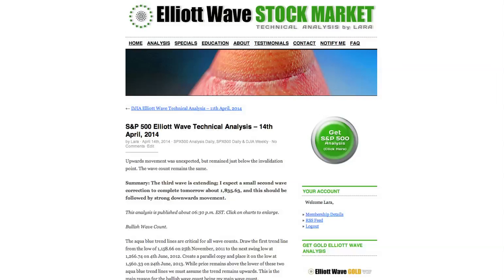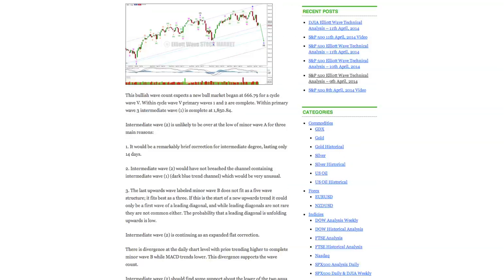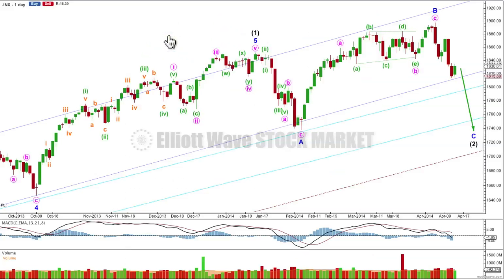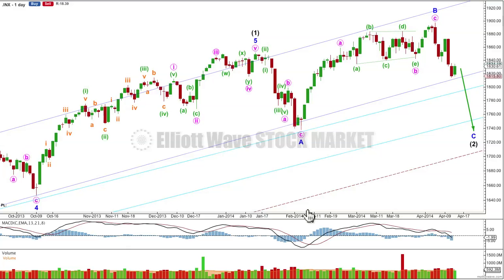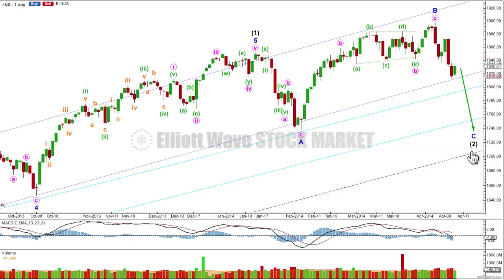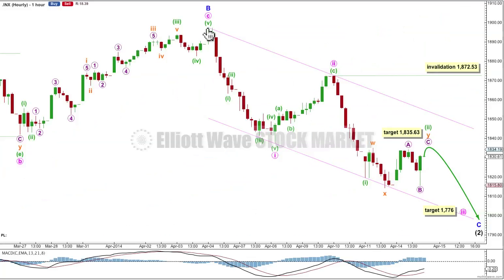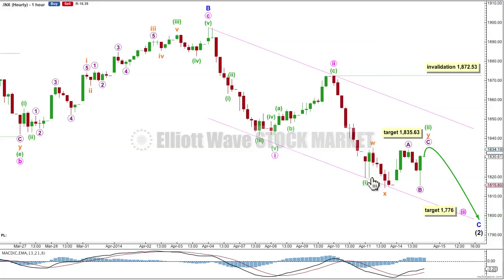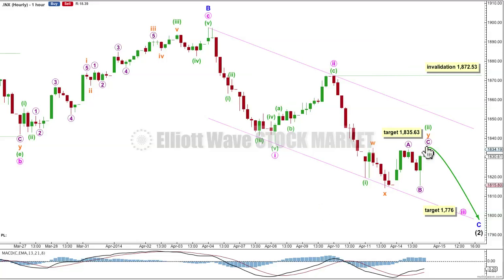S&P 500 Elliott Wave Technical Analysis - 14th April, 2014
Technical analysis of the S&P 500 cash index from a pure Elliott wave perspective after market close of 14th April, 2014